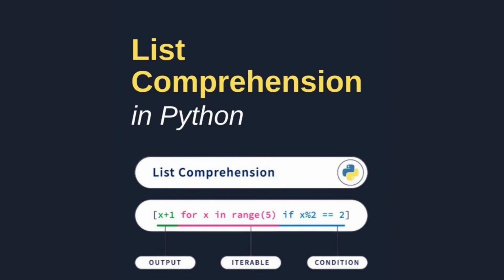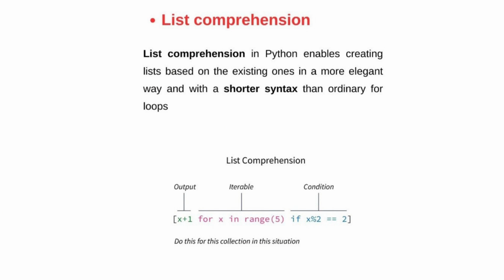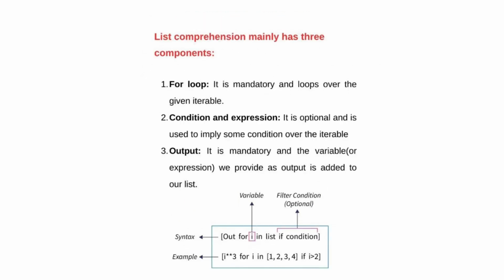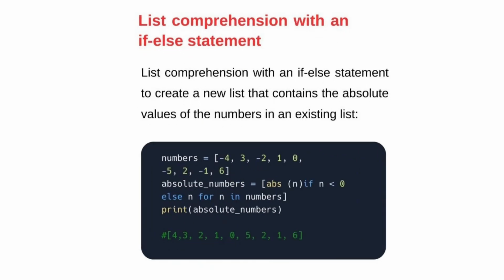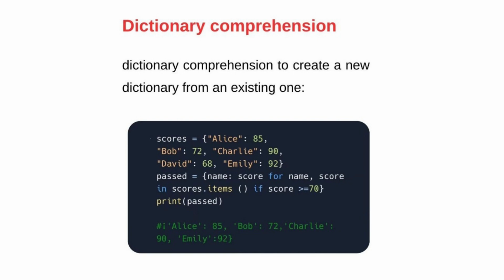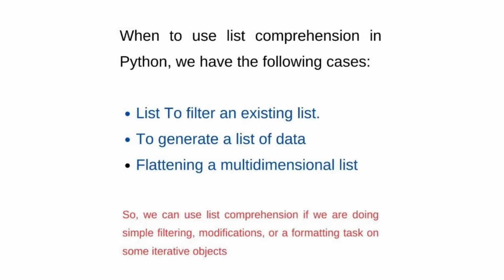LIST COMPREHENSION IN PYTHON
ASUS High Performance Laptops: Unleash your potential with powerful and stylish laptops from ASUS.
HP 14s Laptop 11th Gen Intel Core i3-1115G4: Experience seamless multitasking and performance with this sleek HP laptop.
HP ProBook 445 G8 Notebook PC: Elevate your business productivity with this robust and secure notebook from HP.
BenQ, Lenovo & More: Best Offers on Top Selling Monitors: Upgrade your viewing experience with top-selling monitors from trusted brands like BenQ and Lenovo.
Lenovo V15 Intel Celeron N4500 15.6" FHD Notebook: Enjoy a blend of style and performance with this powerful Lenovo notebook.
Lenovo ThinkPad P14s Mobile Workstation: Unleash your creativity with this high-performance mobile workstation from Lenovo.
Renewed Lenovo ThinkPad 6th Gen Intel Core i5 Thin Light Laptop: Experience reliability and performance with this slim and lightweight ThinkPad.
Renewed Lenovo ThinkPad T460 6th Gen Intel Core i5 Thin Light Laptop: Boost productivity with this durable and portable ThinkPad.
Renewed HP Chromebook C640 10th Gen Intel Core i5 FHD Thin Laptop: Stay productive and connected with this flexible and lightweight Chromebook.
Renewed Lenovo ThinkPad 8th Gen Intel Core i7 Thin Light Laptop: Experience exceptional performance with this sleek and powerful ThinkPad.